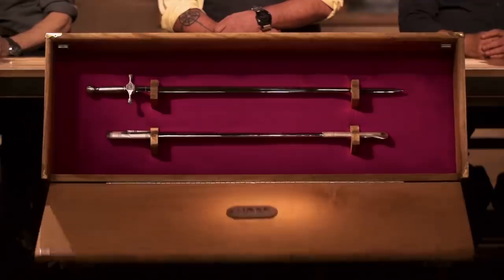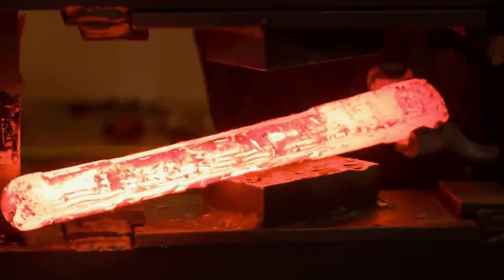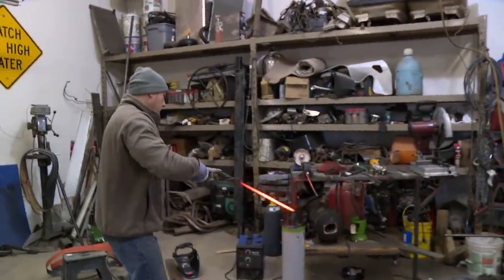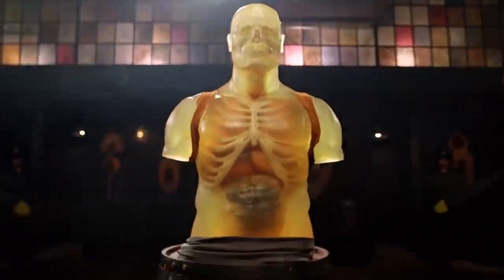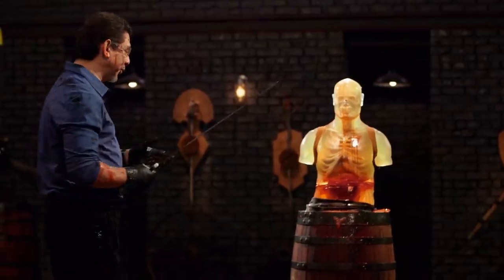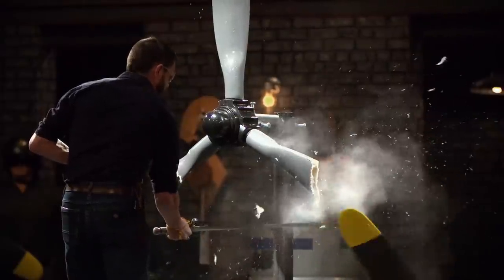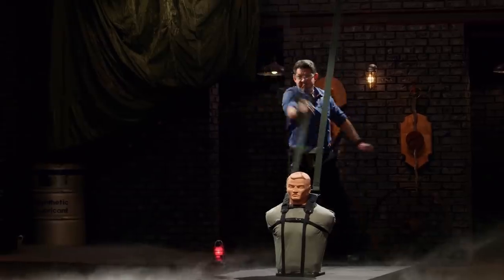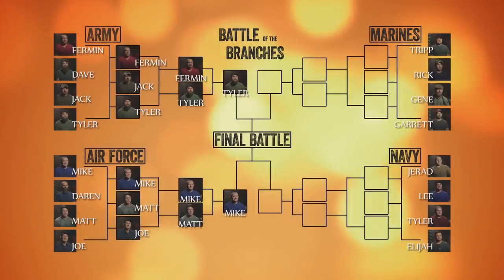Forged in Fire: Air Force Officers Sword Final Round: Matt vs Mike (Season 6) | History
Two bladesmiths from the Air Force battle for the top spot as the judges put their swords through an intense series of tests in this clip from Season 6, "Branch Battle: Air Force".